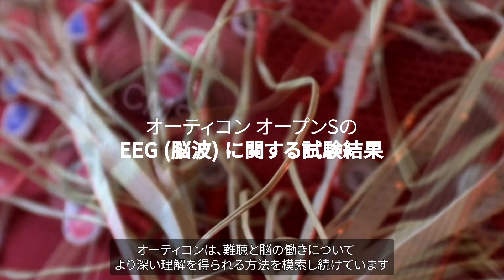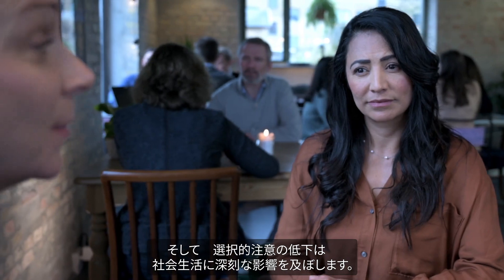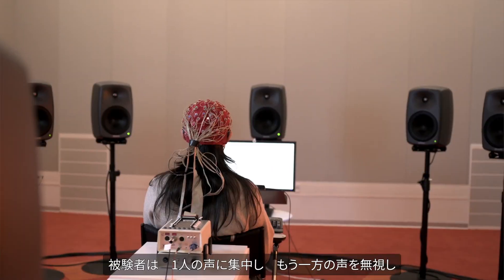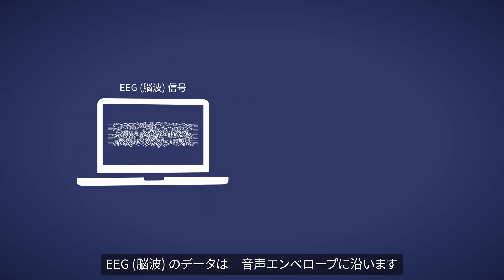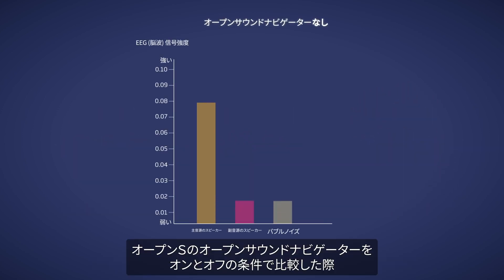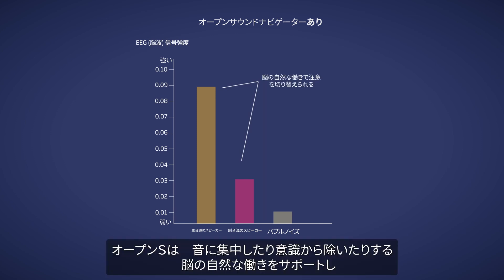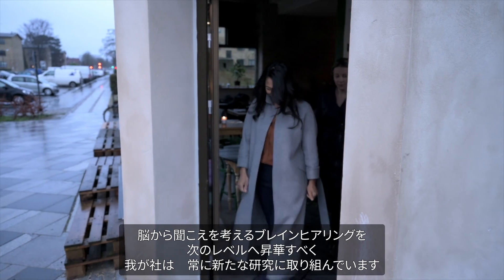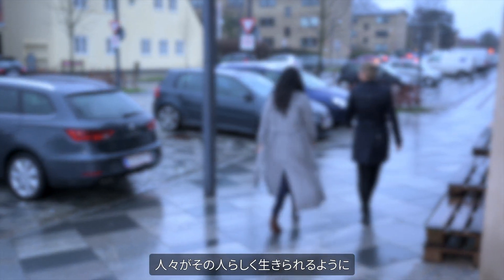Oticon Opn S™ EEG（脳波）を用いた研究 – 選択的注意_JP_v3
EEG試験手法によって脳がどのように音を整理しているかを客観的に測定することで、オーティコンオープンSがこの「選択的注意」、つまり聞きたい音に注意を切り替えて聞く力を高めることの実証を紹介します。

EEG（脳波）を用いたオープンSに関する研究について詳しく